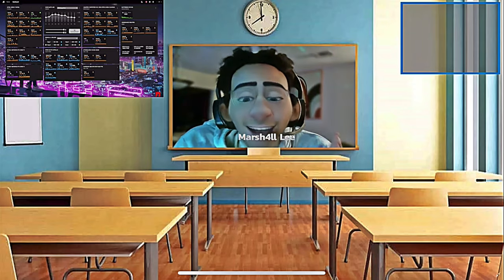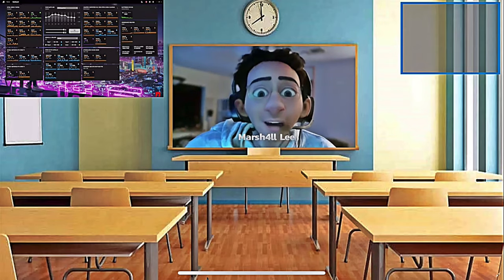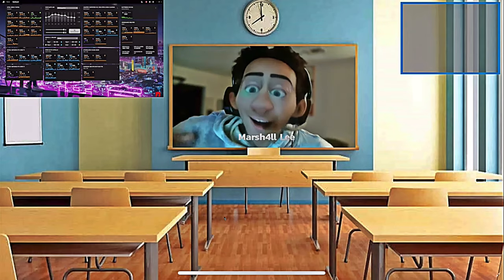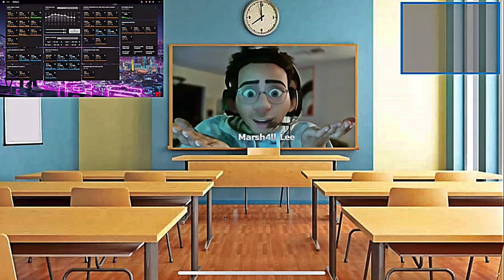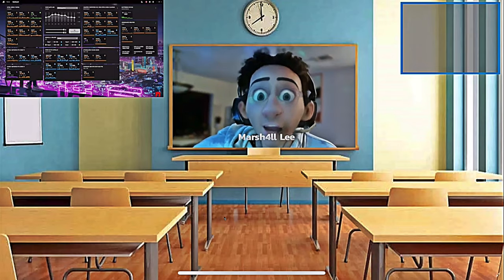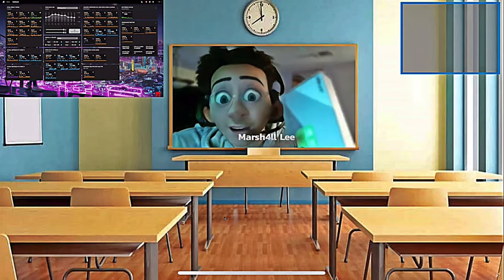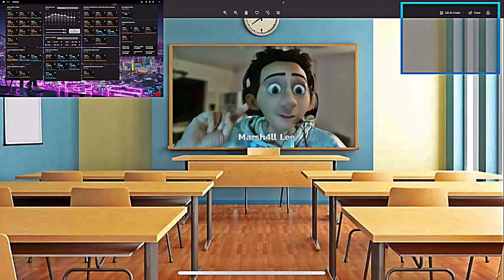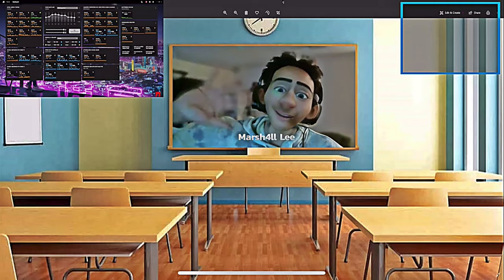Build A Computer!! | Lesson 6: The Eyes of Your Rig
Hey, Kids!

Marsh4ll Lee back with a new and FINAL Video Transmission! Today we are going to learn a little bit about the Eyes of your computer! Last week I spoke to you all about the Skin of your computer, the chassis. If you don't recall, go back on this channel and check out the previous episode. We had a lot of fun learning about it!

This week I searched in my mysterious closet for what I thought would be a good way to begin our second lesson. And boy did I find what I was looking for.

Today in my mysterious closet I found a PNY Geforce GTX 1030 Graphics Processing Unit! All that's just a fancy way of saying GPU though so don't be intimidated. And in this Lesson we are going to learn all the basics of what the GPU is and why it is significant for your Personal Computer, where it goes, and how to install it.